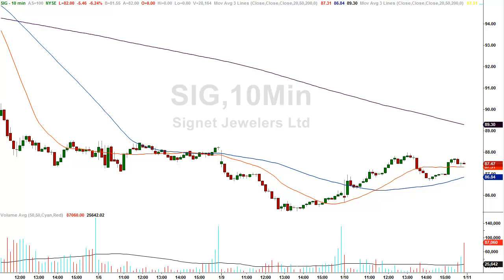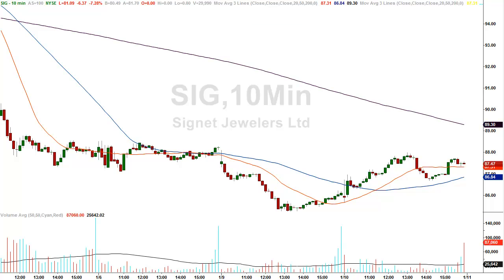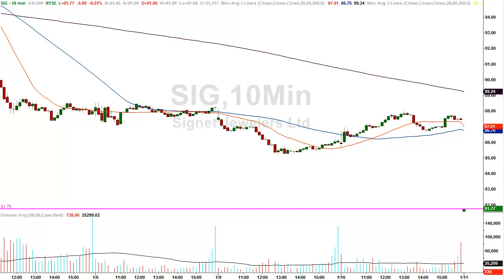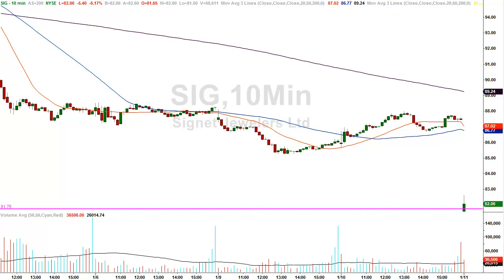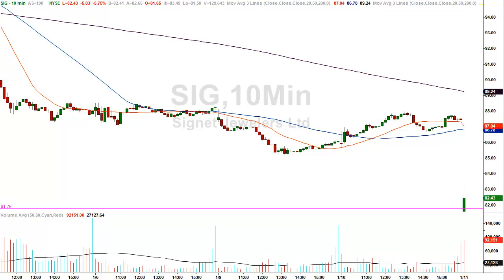Morning Gap Trade VERY powerful price levels